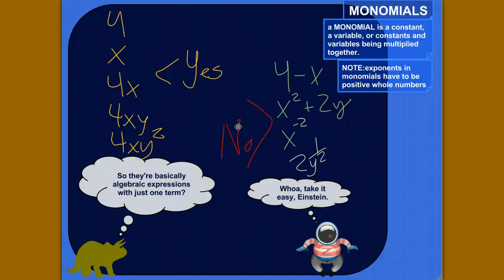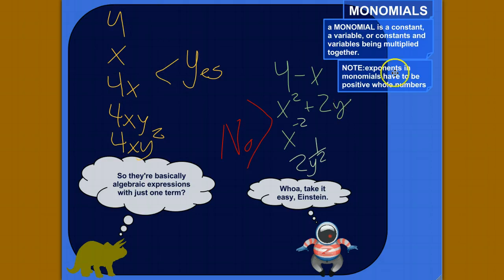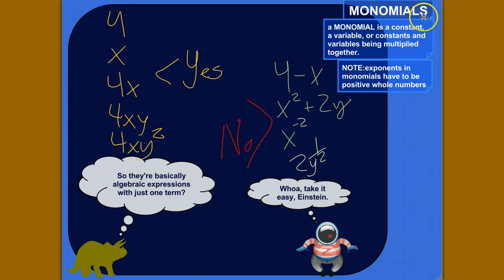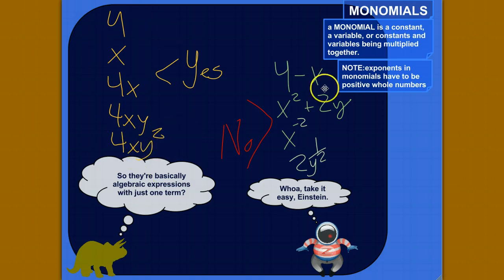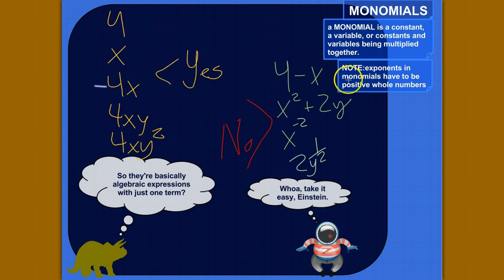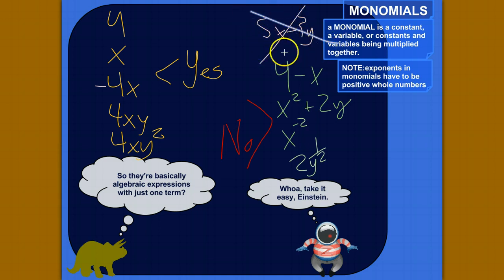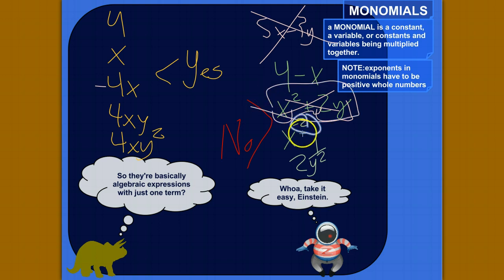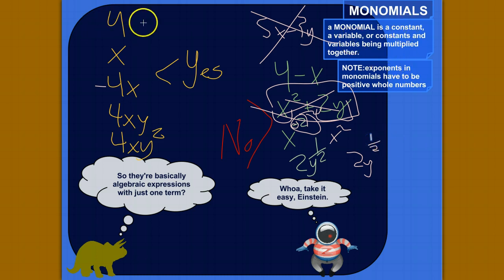Monomials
What they are, and what they're not. Boom.